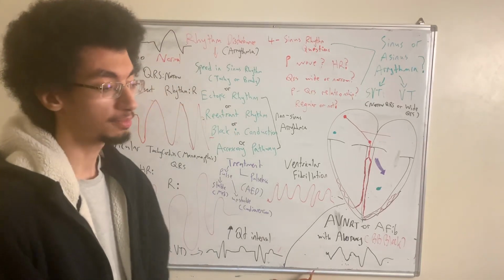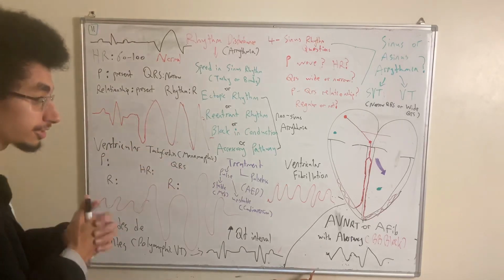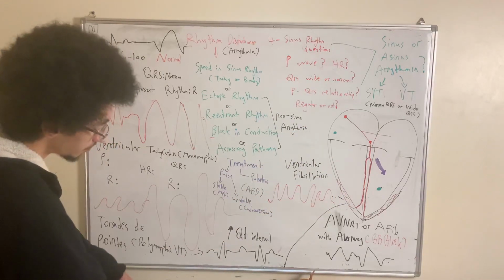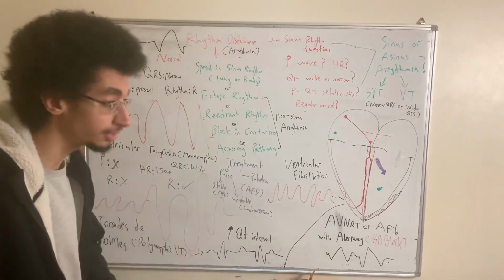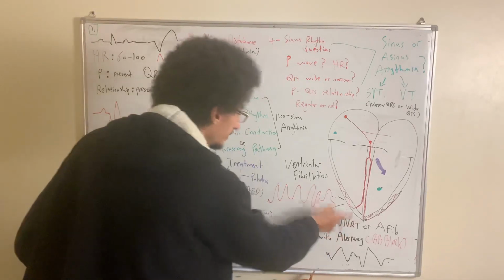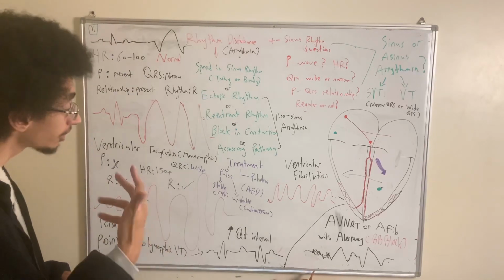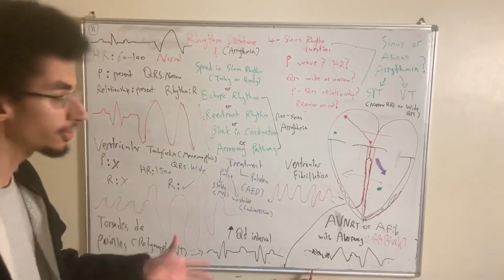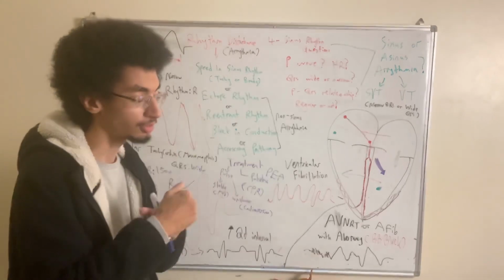EKG Series - Ventricular Arrythmias (Wide Complex Tachycardia)